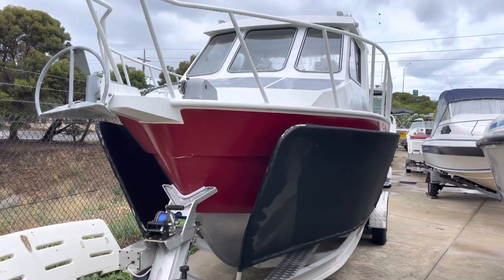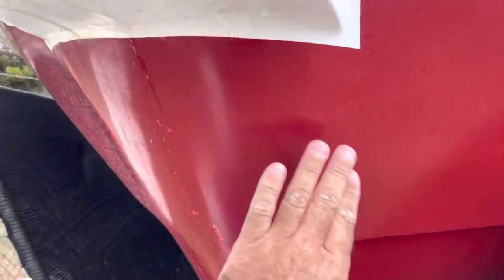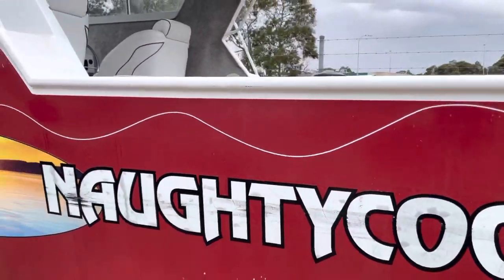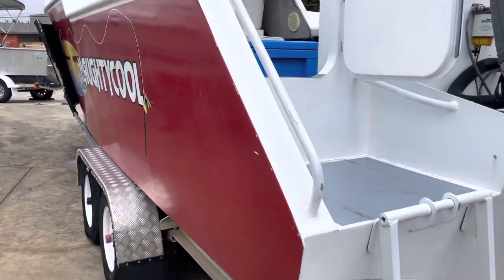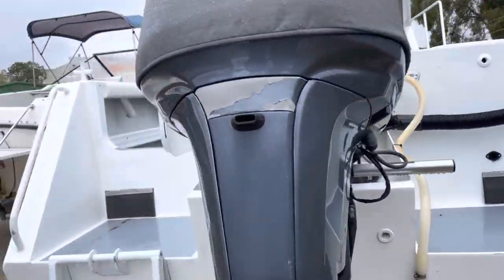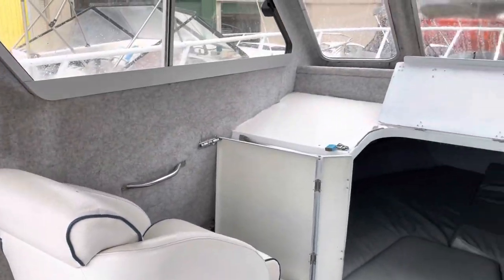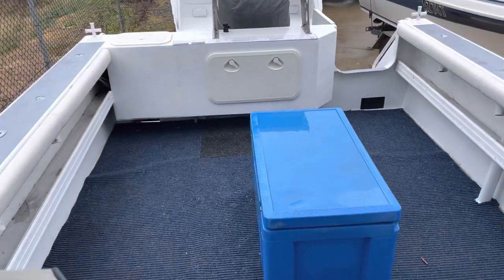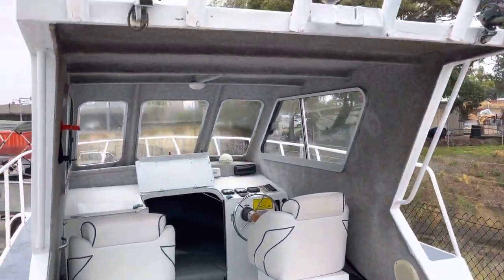Plate Alloy 7.4 Hard Top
Huge Plate Aluminum boat with hard top. Full sized bunks and toilet under bunks. 2011 model and Yamaha 225hp four stroke.